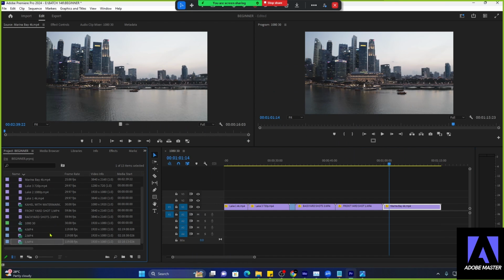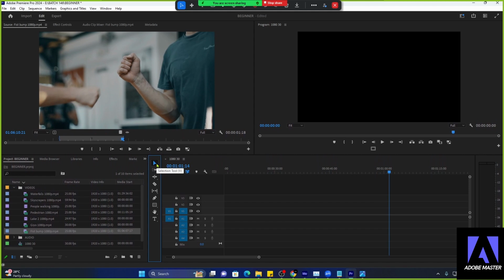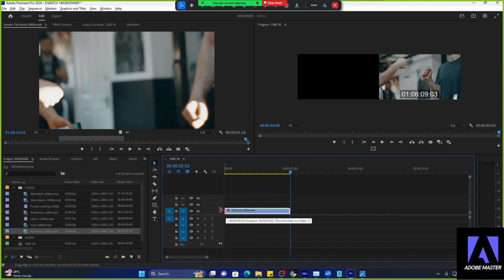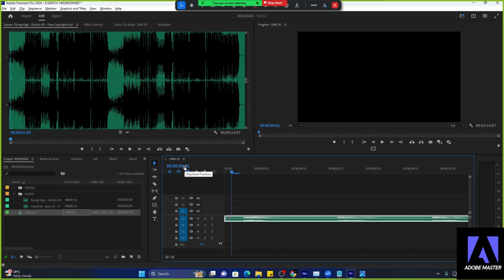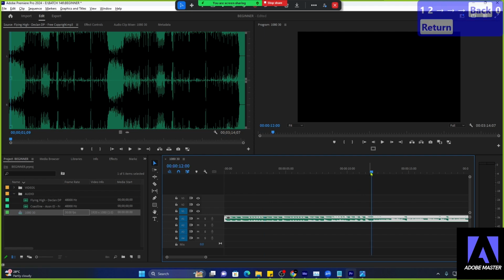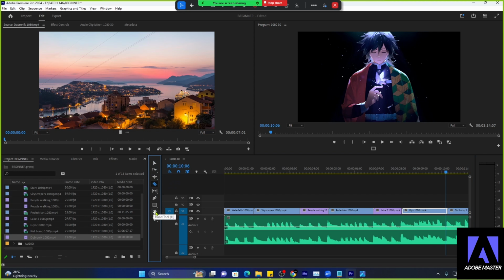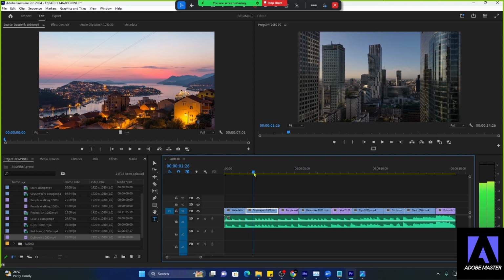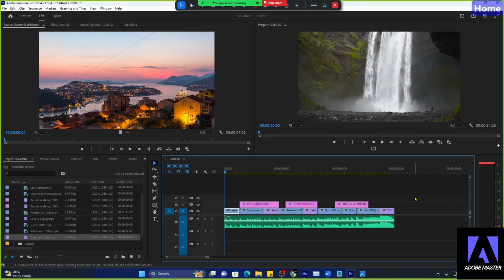Lesson 6 Definition of Tools